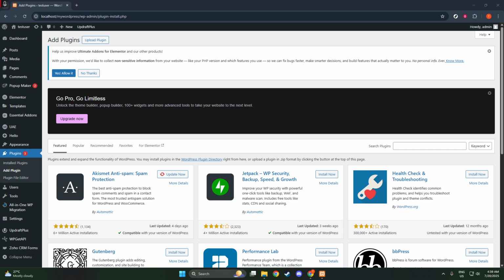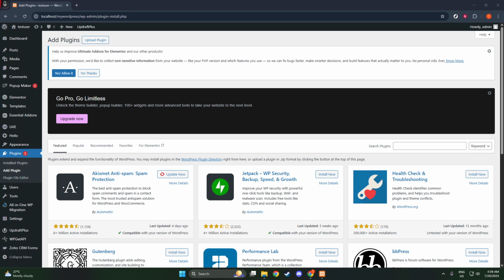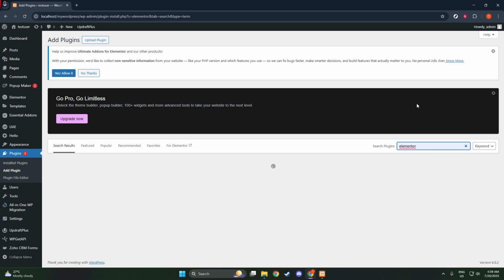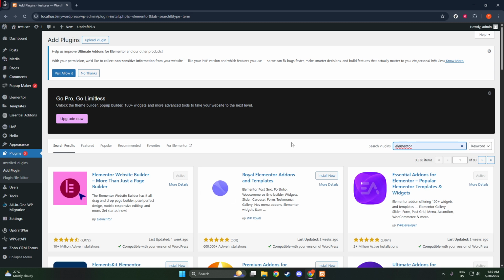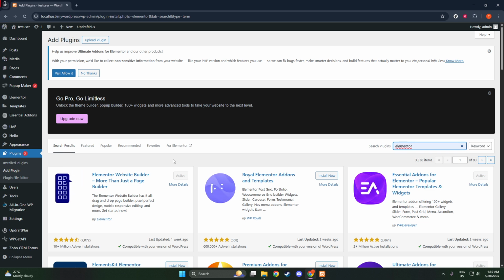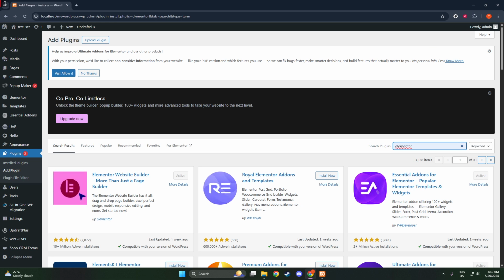How to Download Elementor in Wordpress [2026 Full Guide]